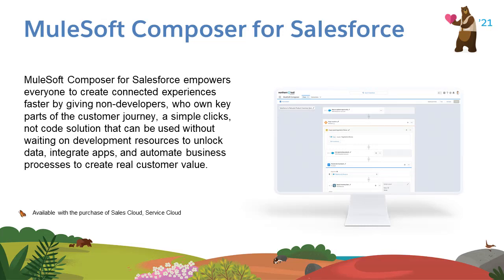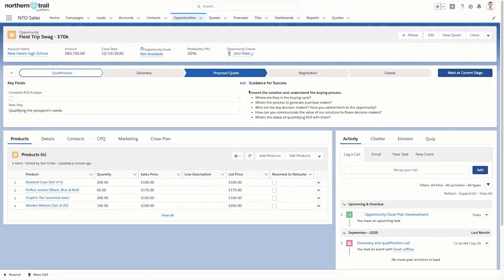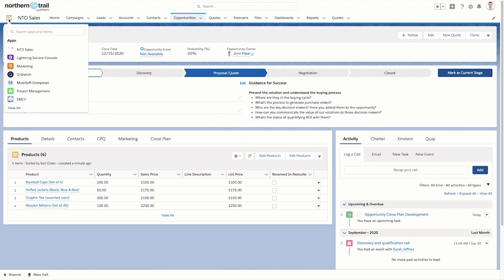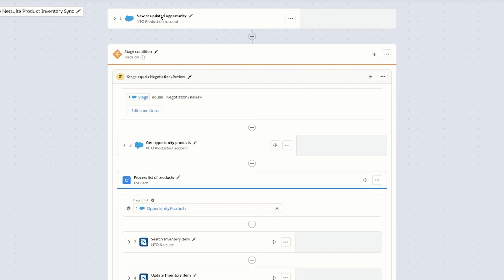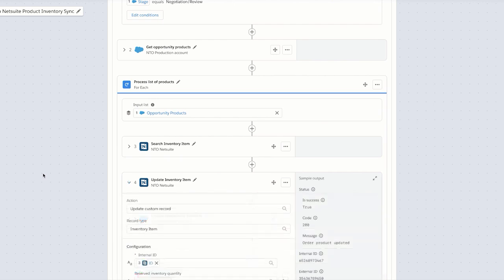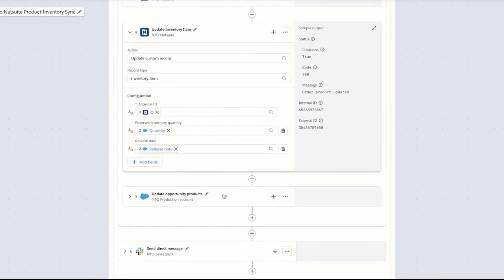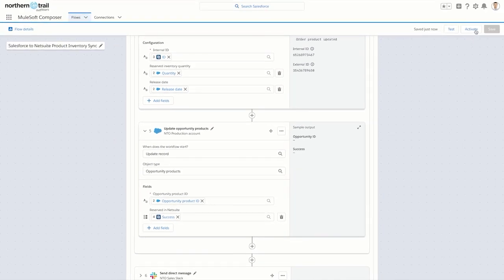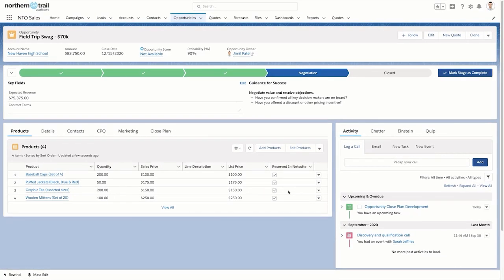Integration: MuleSoft Composer for Salesforce